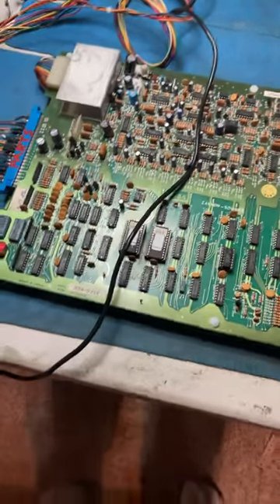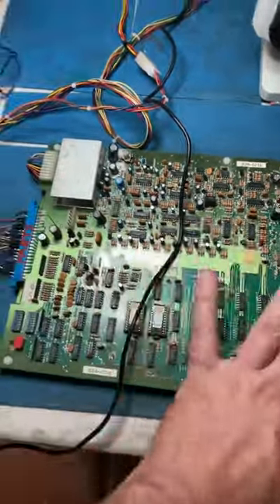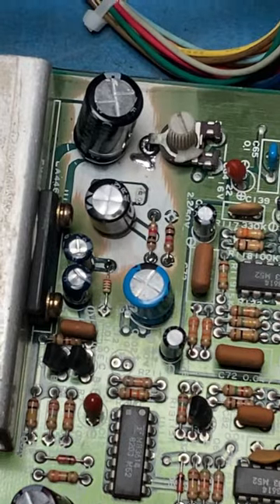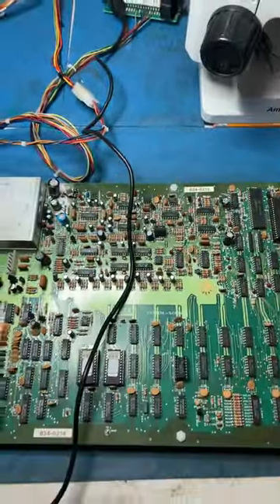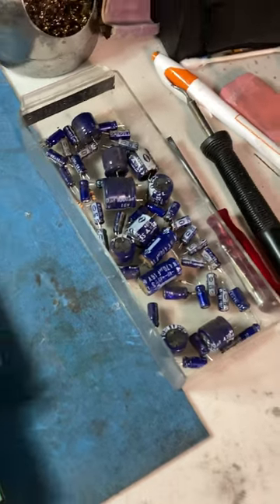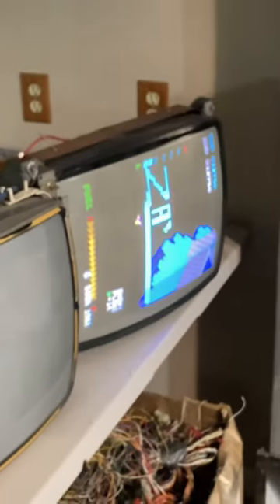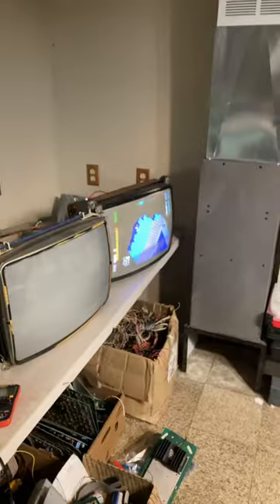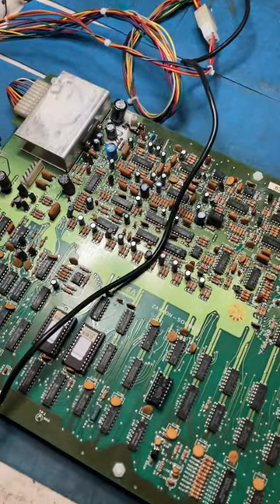Sega’s Classic Zaxxon… Maintenance repair￼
Electrolytic Cap Damage repaired